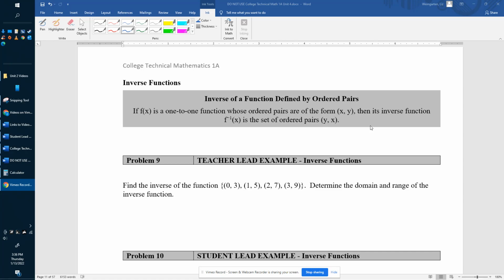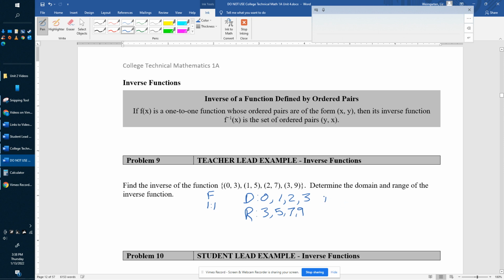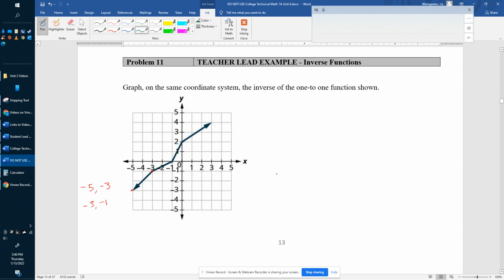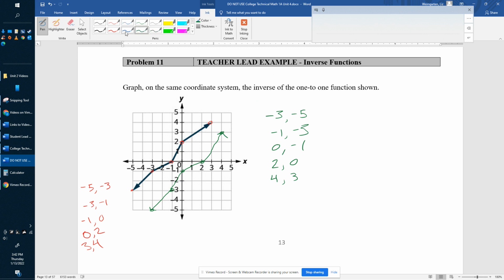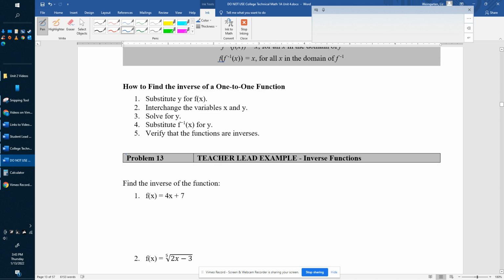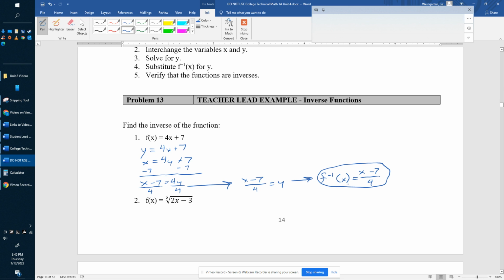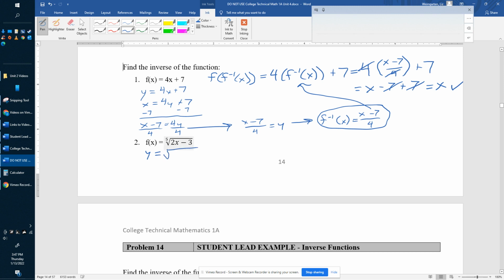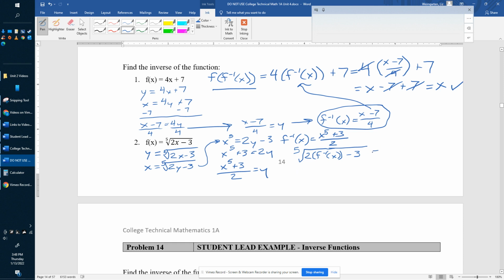4 3 2 inverse functions 1080p